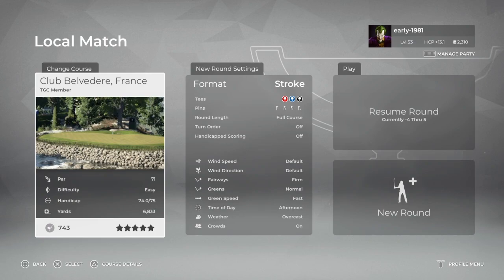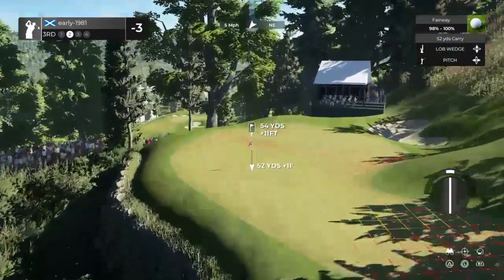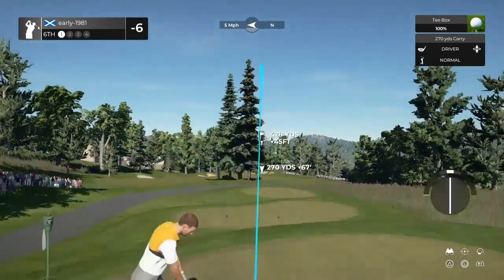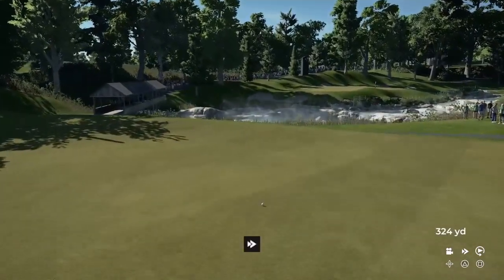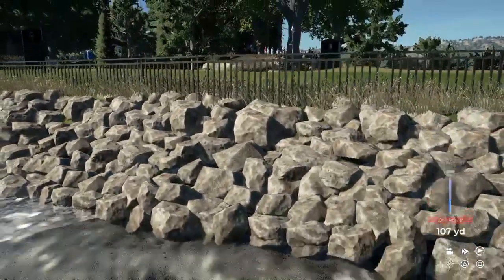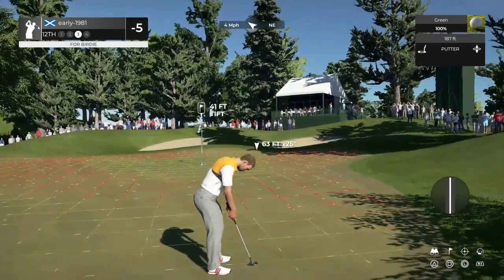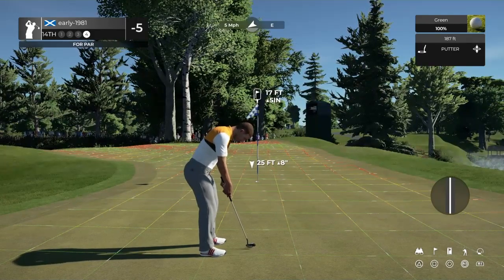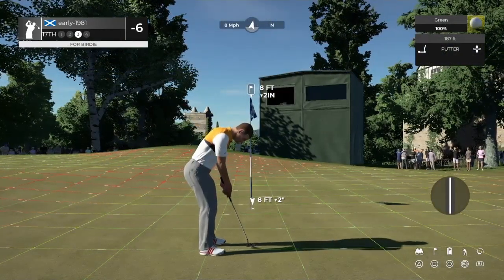PGA TOUR 2K21 - CLUB BELVEDERE, FRANCE (Highest Rated Course)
I play Club Belvedere, France designed by Arctic Fury on PGATOUR2K21